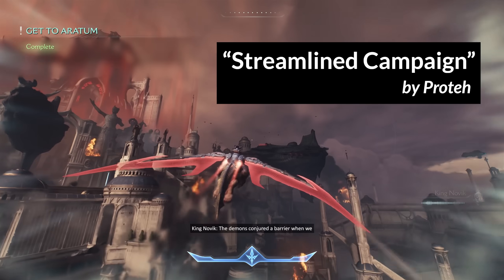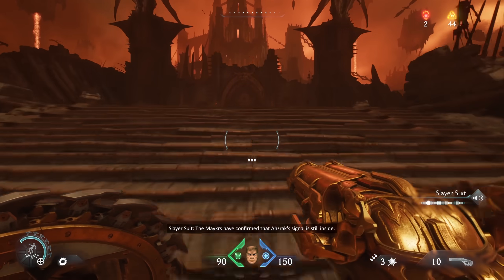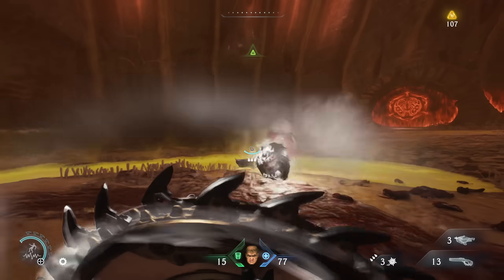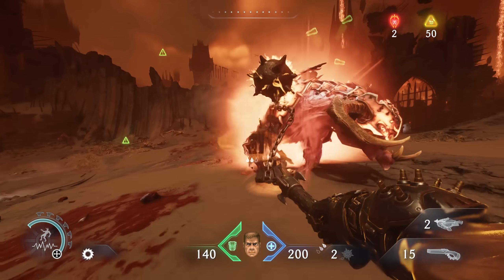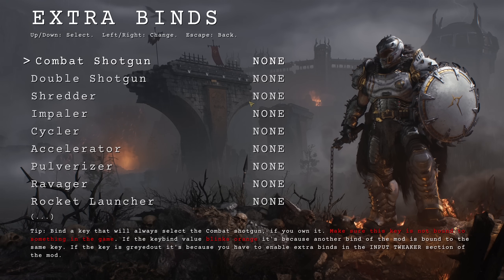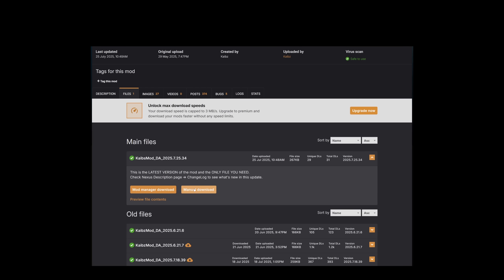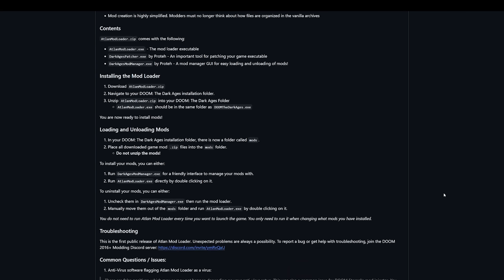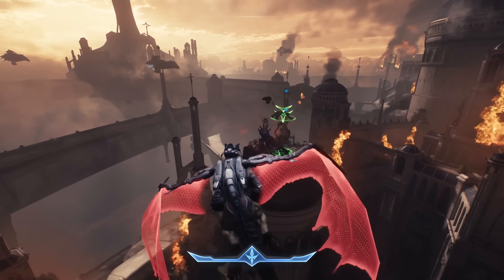The Best PC MODS for DOOM: The Dark Ages - (w/ Installation Instructions)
These two mods will change your life.

0:00 Mods
0:20 Proteh's "STREAMLINED CAMPAIGN"
1:16 KAIBZ MOD
3:10 How To Install